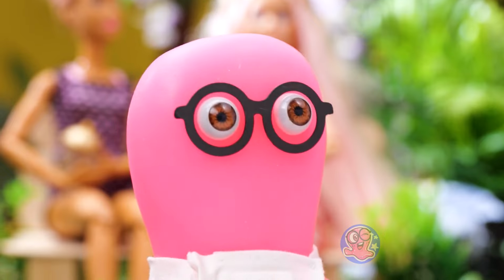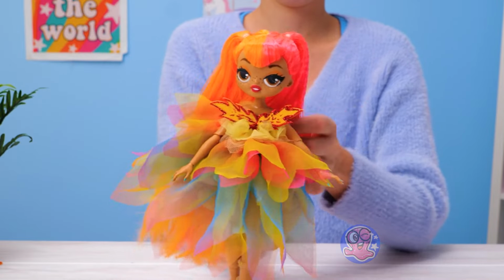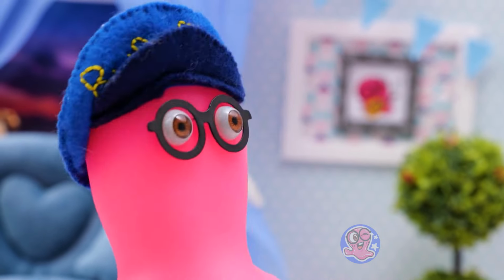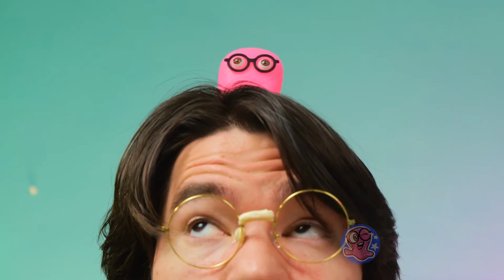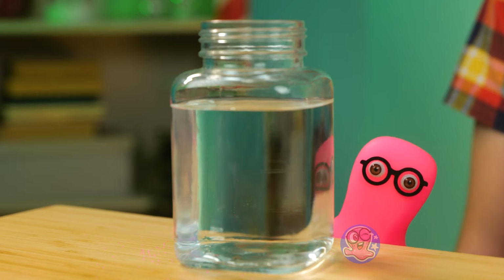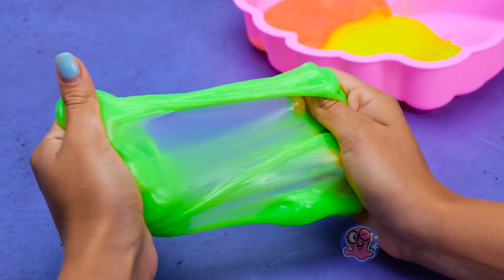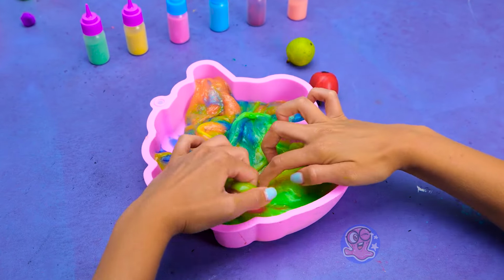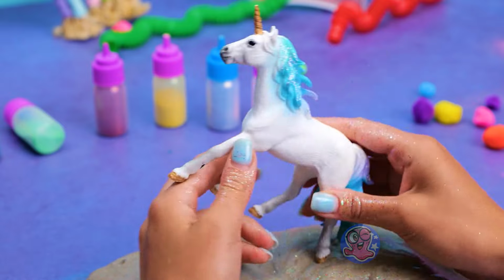Water Vs. Fire Element Dolls Growing Up || 30 FUN DIYs You Can Try! 🔥💧